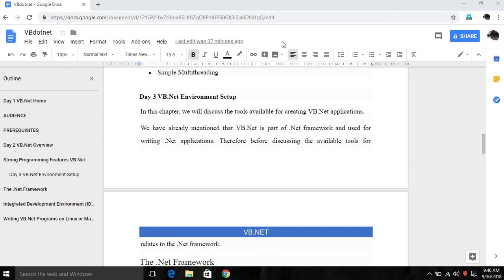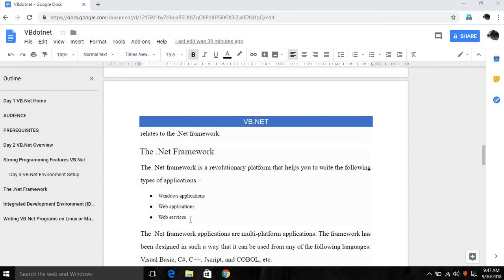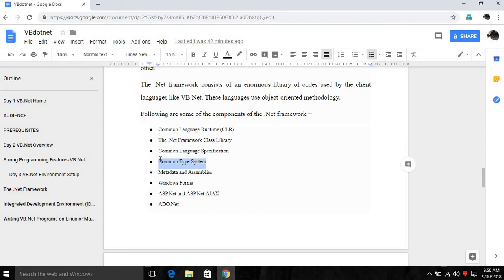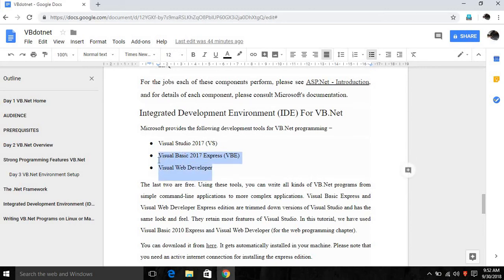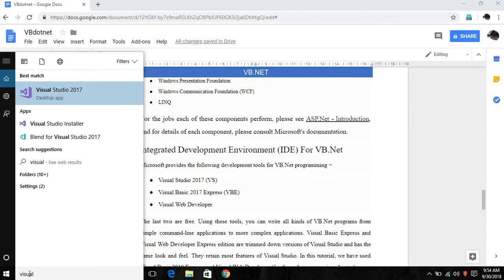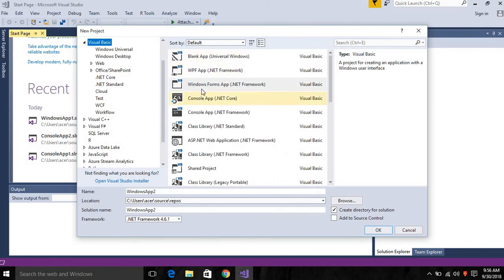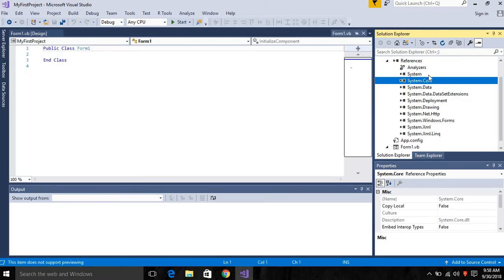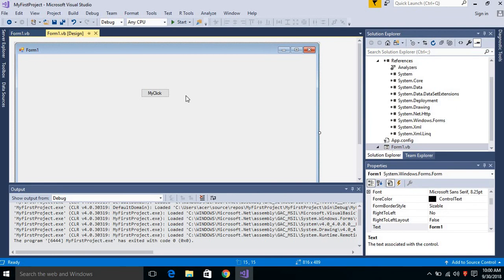VB.Net Day3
Visual Basic .Net Day3